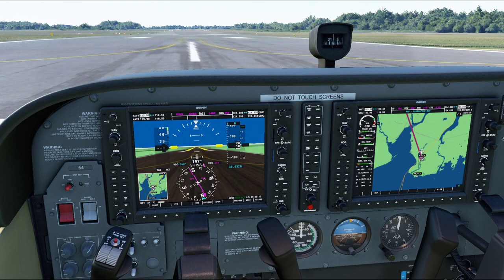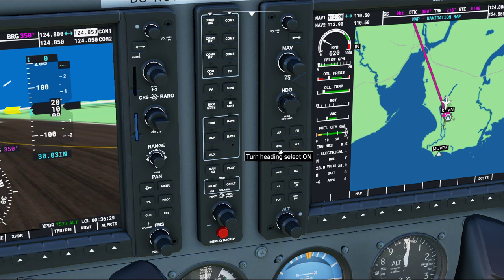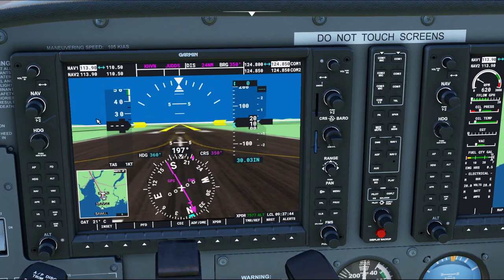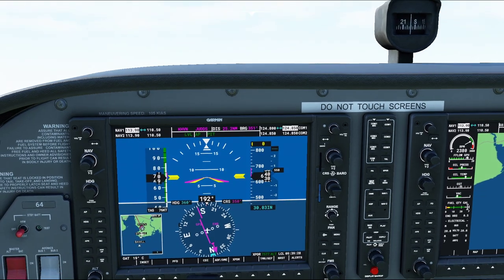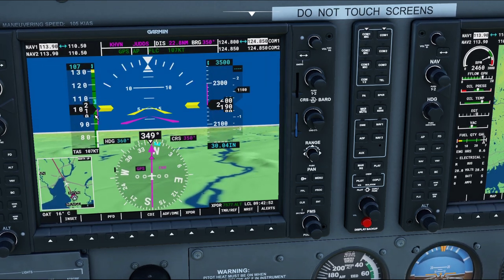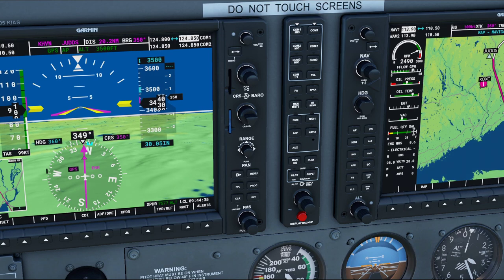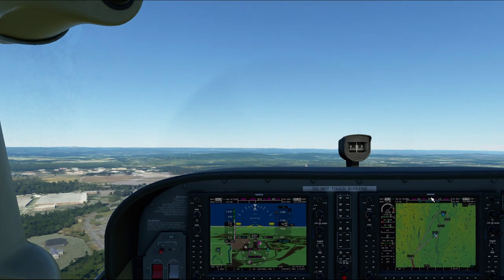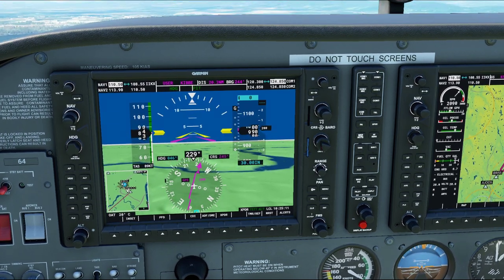Flight Simulator 2020 Autopilot Tutorial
In this video, we go over and demonstrate all the functions of the Textron/Cessna 172S (G1000) autopilot with a flight from KHVN to KBDL.